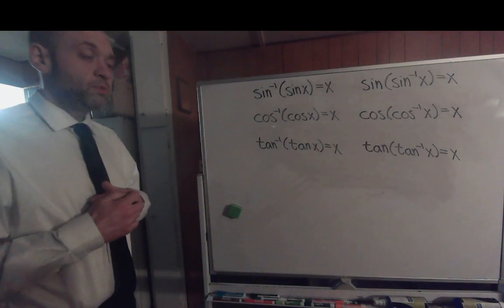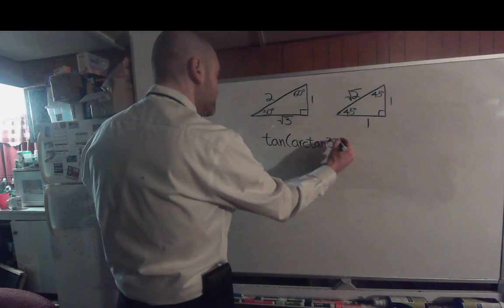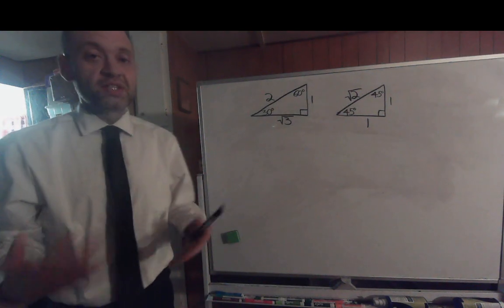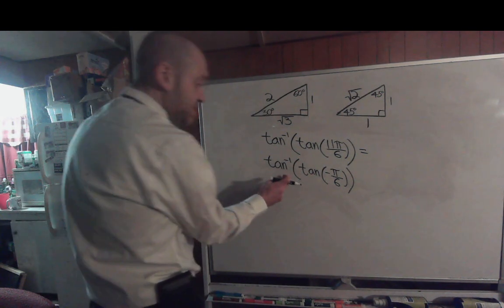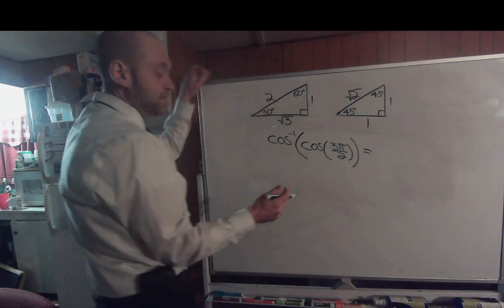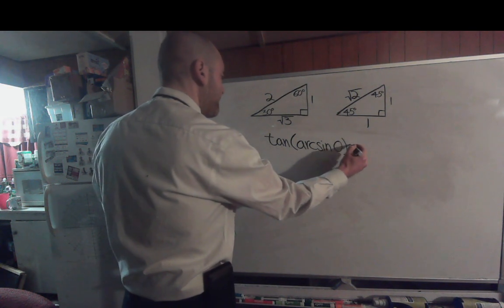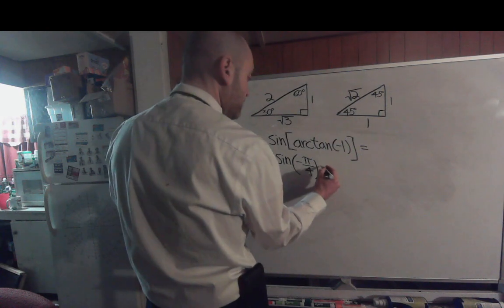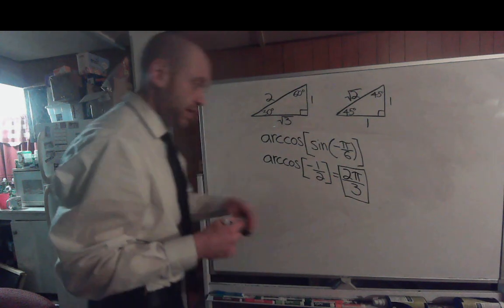Inverse Properties of the Composition of Trigonometric Functions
Finding the composition of a trig function and its inverse.